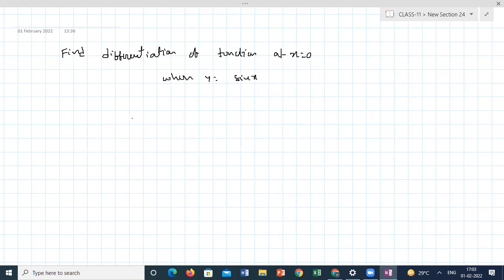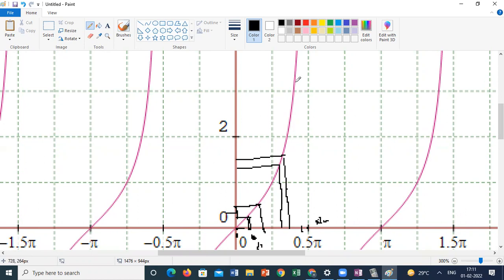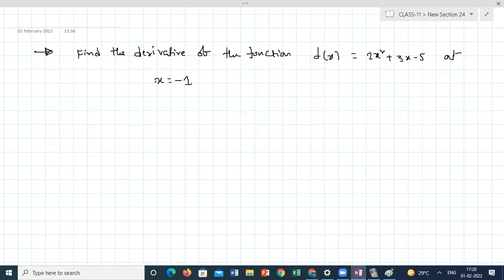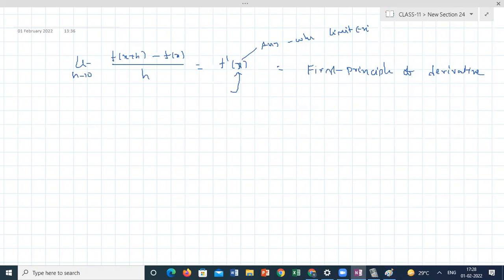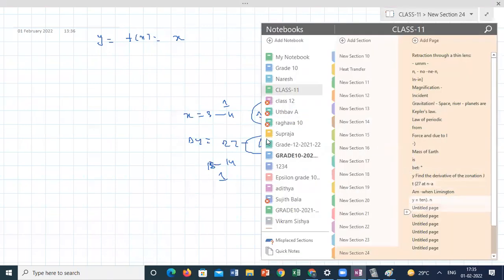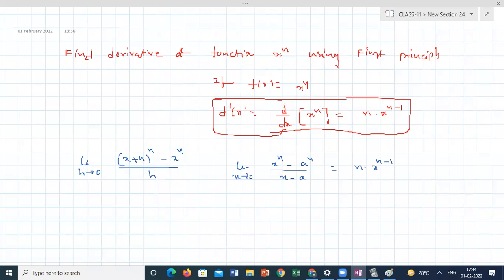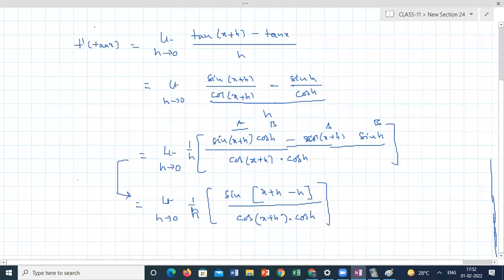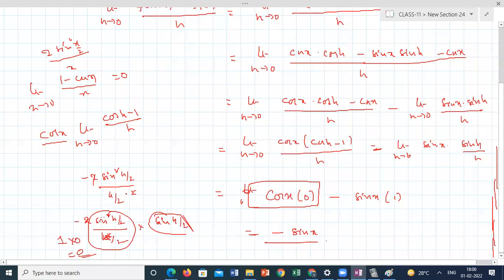XI Math 1st feb 22